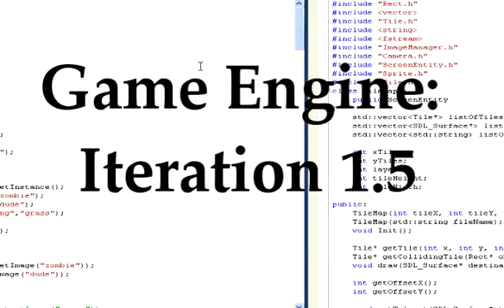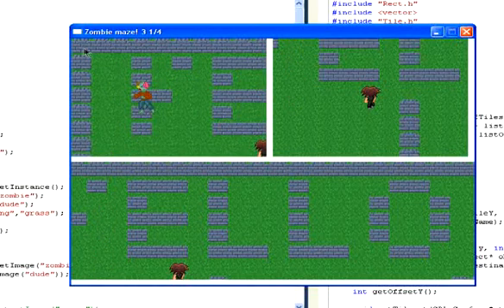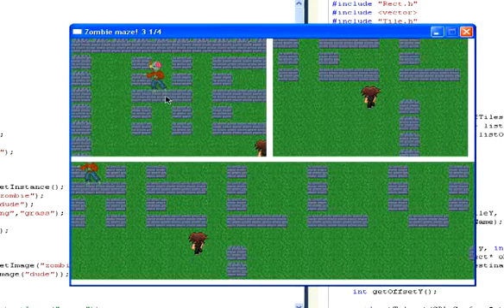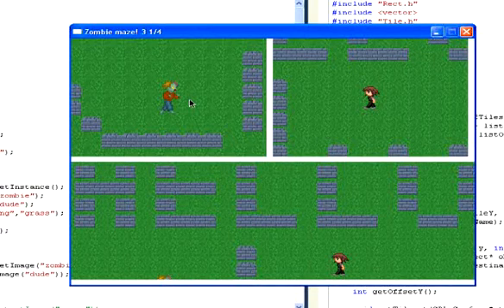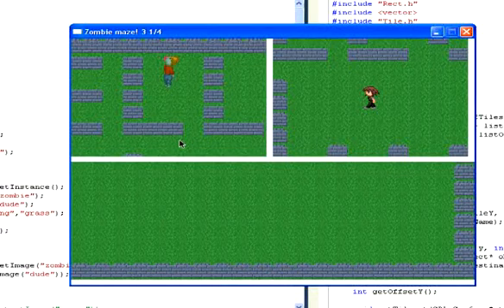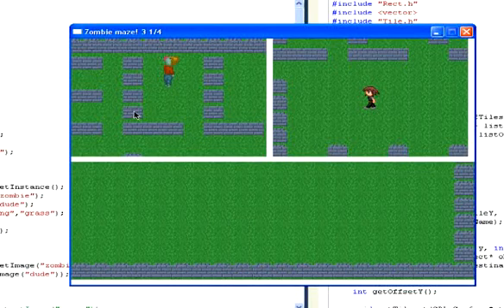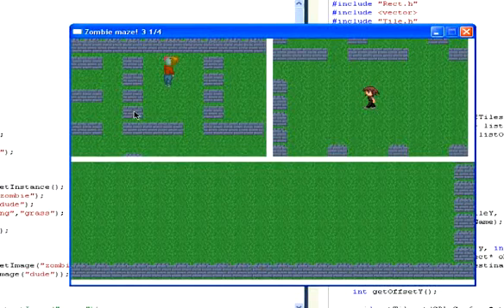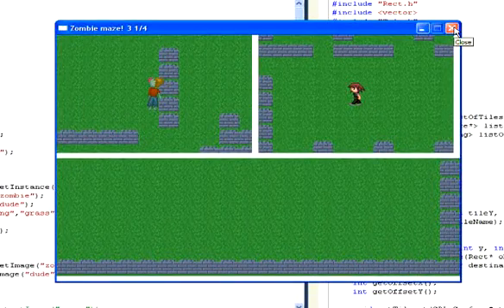NEW PROJECT: Game Engine, Iteration 1.5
So I'm working on a new project, a new game engine!

I should really have done this sooner, when I've been working on projects I've been duplicating a lot of code from project to project, and recent projects have been fairly small and simple.

I'm mainly making the engine to learn from it, but also to make a few new games for my new site, when it's launched eventually and I have some content to actually add to it!

I'm very seriously applying the iterative approach to this project, each iteration will bring new features which work well, and do the job in the simplest manner I can think of,  and the review what's done, and what needs to be done in the next iteration.

Sprites used in this video can be found at:
OpenArt.moosader.com